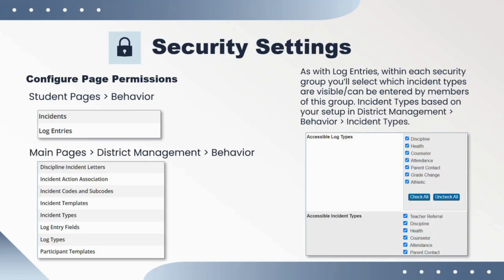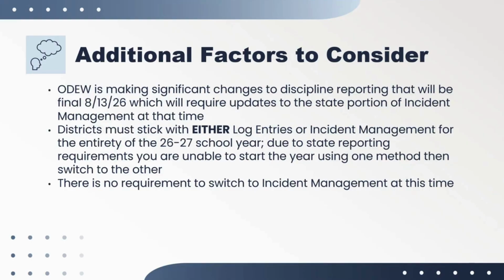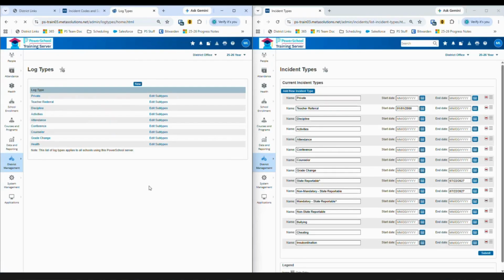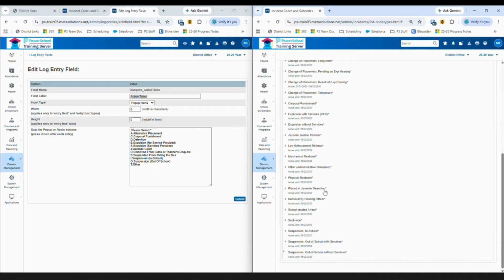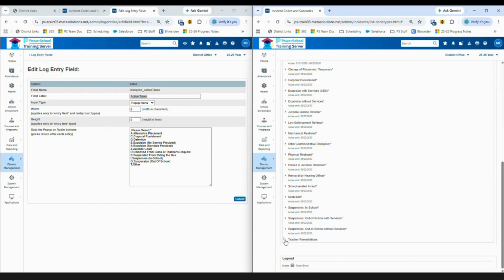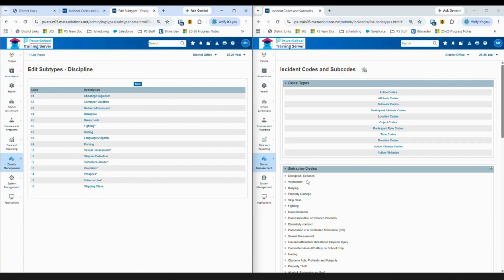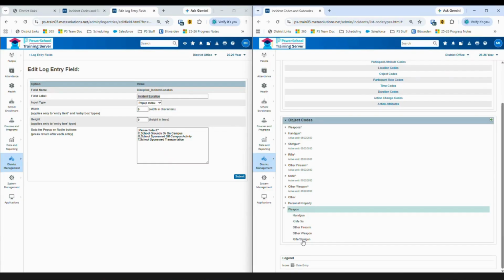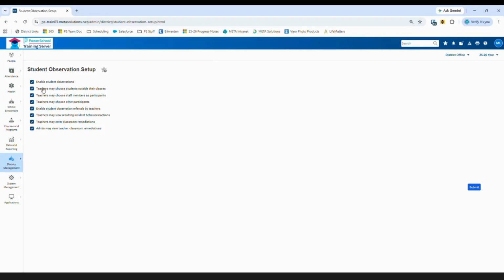Incident Management Part 1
In this session, we’ll walk through what you need to add to your Incident Management setup so you can get it up and running.  To prevent duplication or confusion, only one person should enter this information into Incident Management.

0:00 Overview
15:50 Setup
44:18 Questions